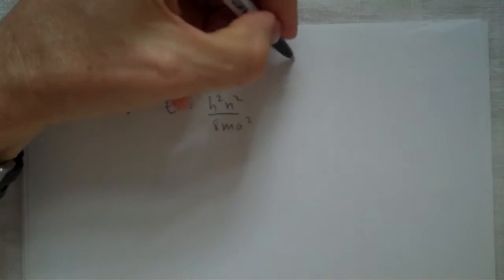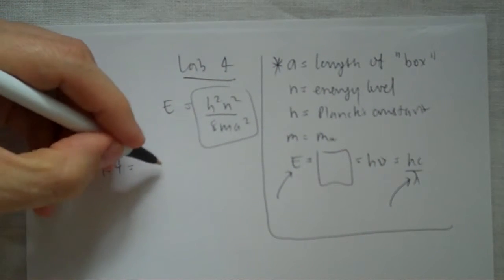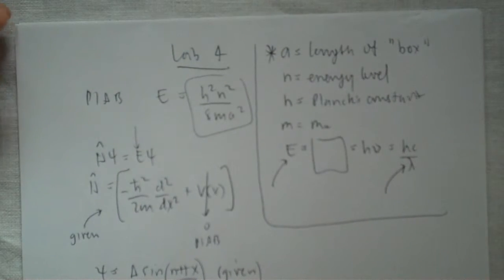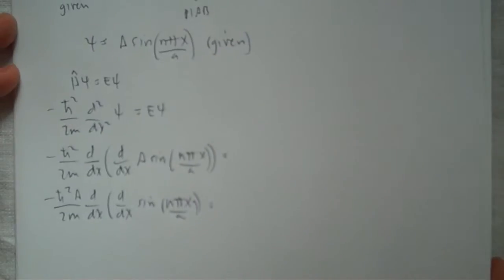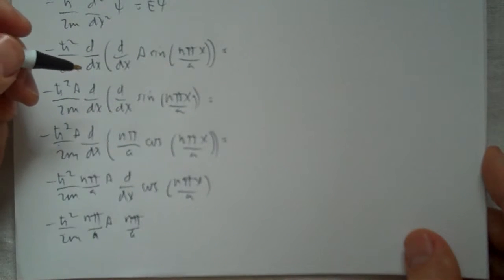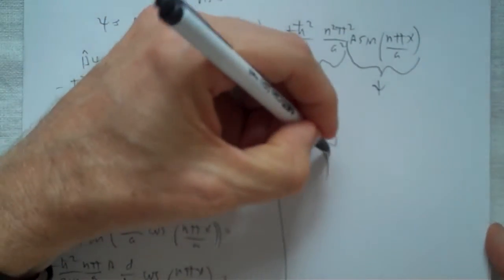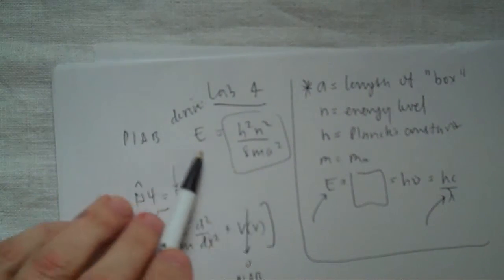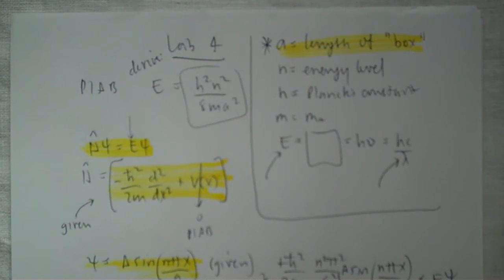Deriving Energy for Particle in a Box